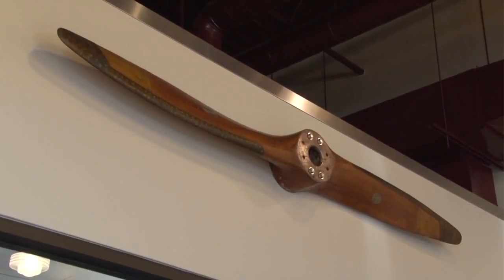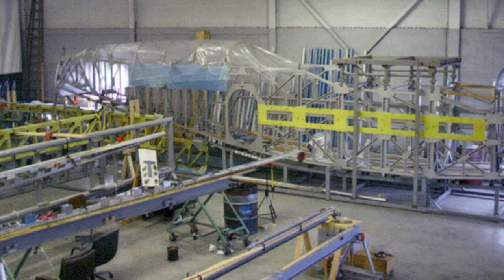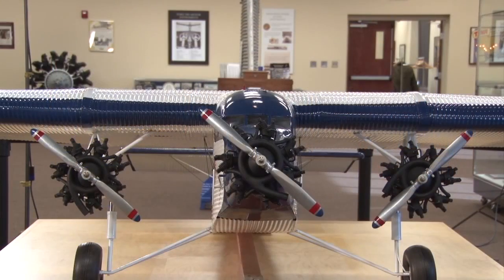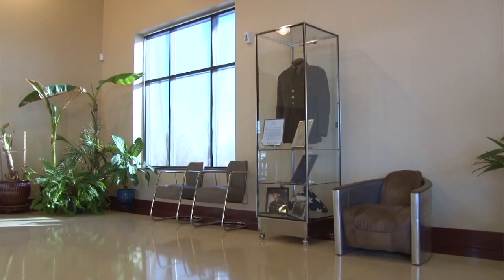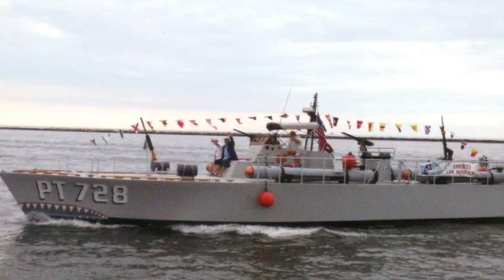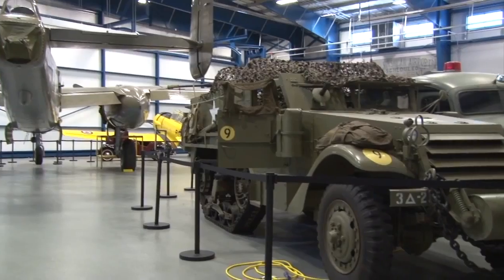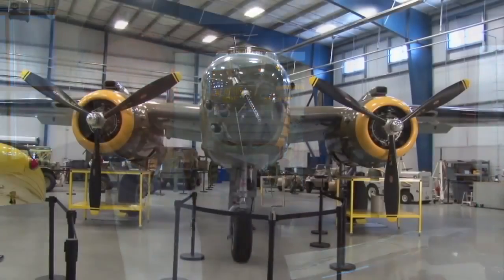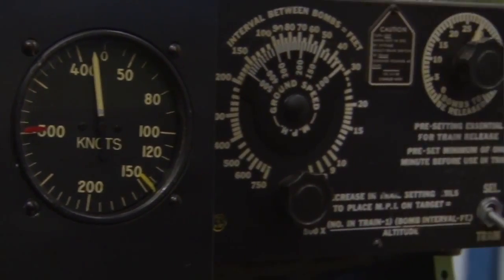Liberty Aviation Museum - Interview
WBGU TV Public Television interview at Liberty Aviation Museum in Port Clinton Ohio. Originally aired March 28, 2013 on "Scenic Stops."